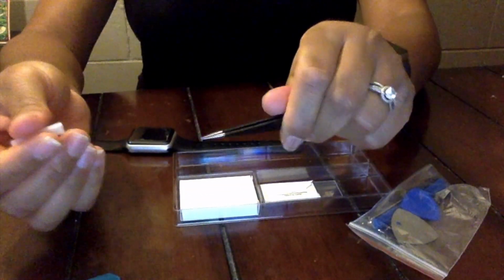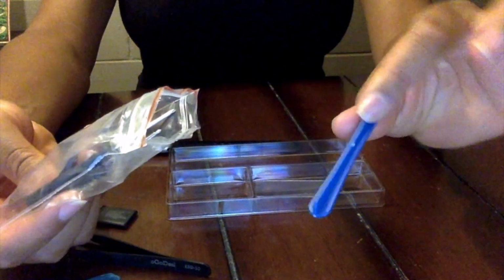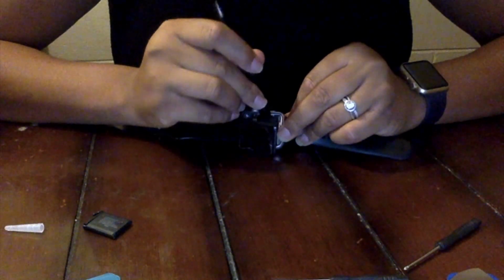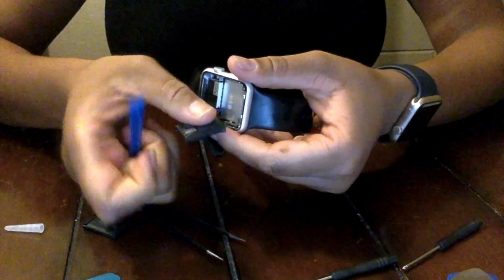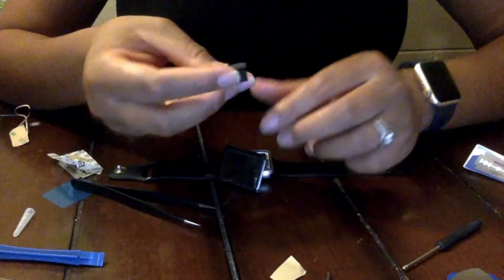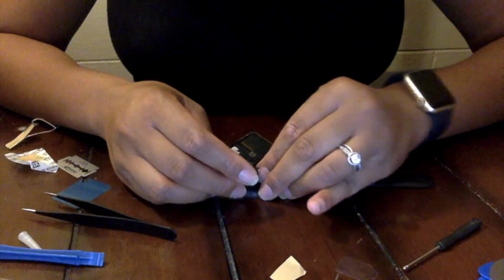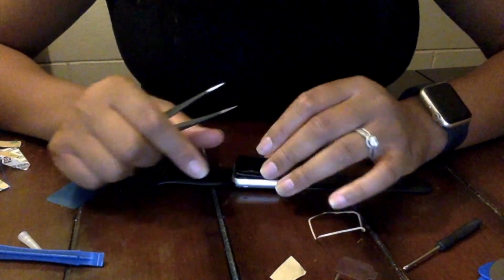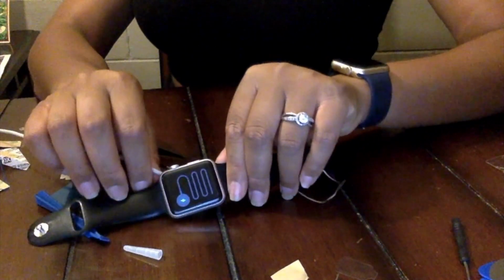Apple Watch Battery Replacement- Series 1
Link to the Battery Replacement kit on Amazon: oGoDeal Battery Replacement Kit with Repair Tool Set for Apple Watch Series 1 A1803 and (1st generation) A1554 42 mm

Eri Bates' Twitter:
I don't have a Twitter... Sike, I'm back on Twitter: @Misseribabe

⁃ misseribabe

Glasses: Tory Burch

 I receive free items in exchange for my review! Message me or comment to see how you can join!

XOXO EriBates